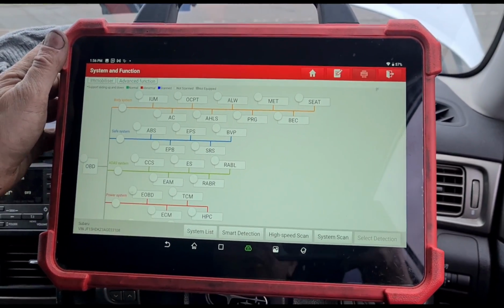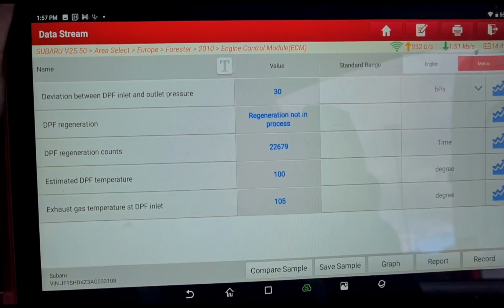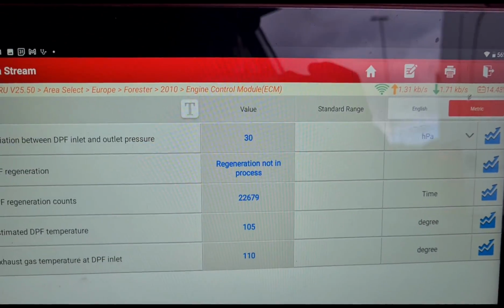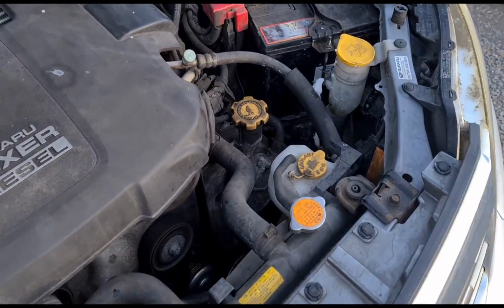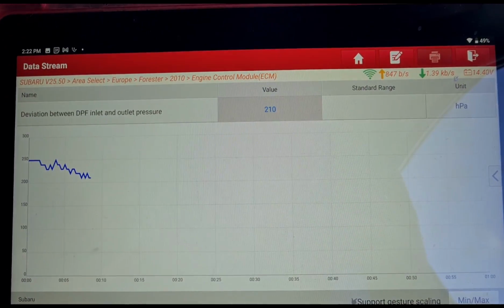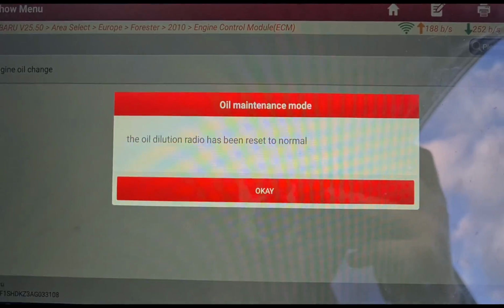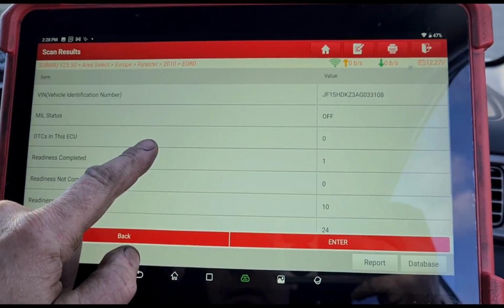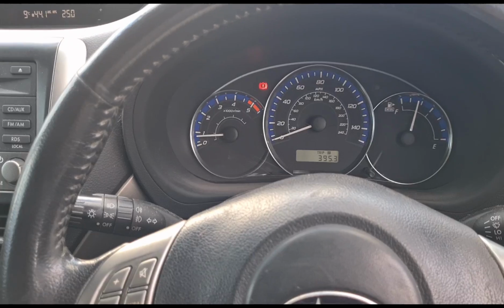Subaru Forester 2.0 P1469 DPF Limp Mode Blocked Diesel Particulate Filter Cleaning & Oil Dilution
subaru blocked DPF Cleaning & Oil dilution fault